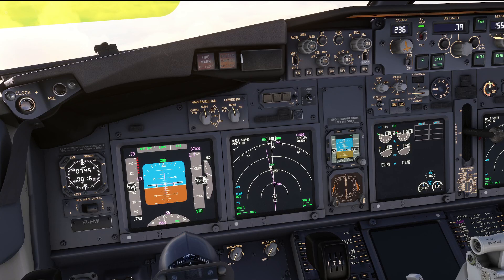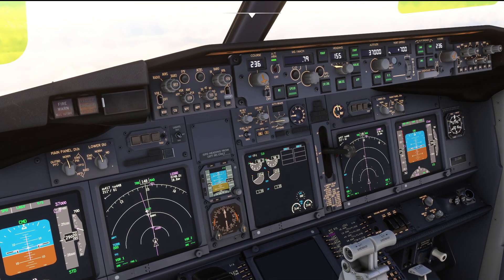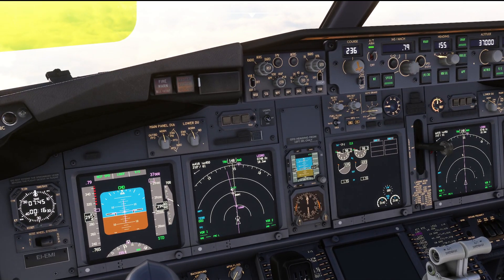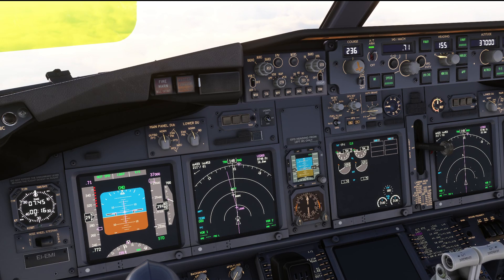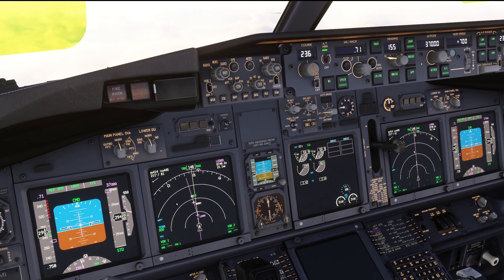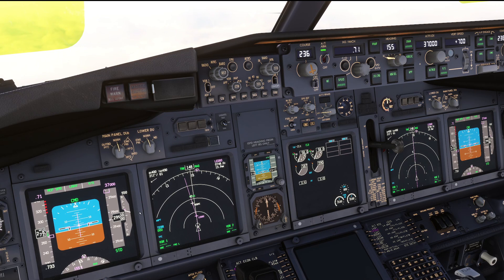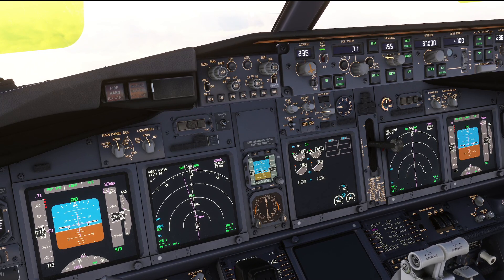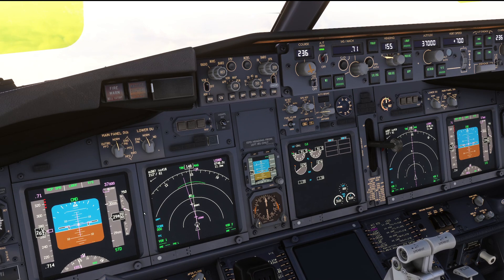PMDG 737 Update: New V/S behaviour with thrust changes | Real 737 Pilot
Here's a sneak peak into some of the new PMDG 737 AFDS features. This time we're looking at the way the aircraft maintains vertical speed when changes in thrust occure.
What some may percieve as a bug initially is indeed a feature which mimics the real aircrafts V/S mode behaviour, which aims to smooth out small pitching movements which would otherwise be needed to maintain the exact V/S when thrust changes and thereby increase passenger comfort.

Tools and addons used in this video:
OBS Studio
Nvidia Shadowplay

My system specs:
Intel i9-9900k@5,2GHz
RTX3080Ti
32GB RAM